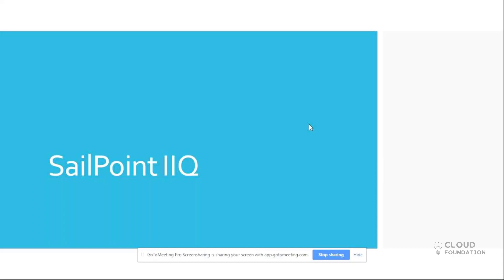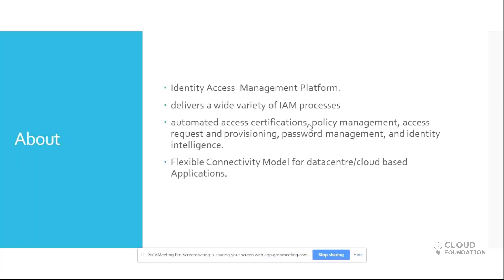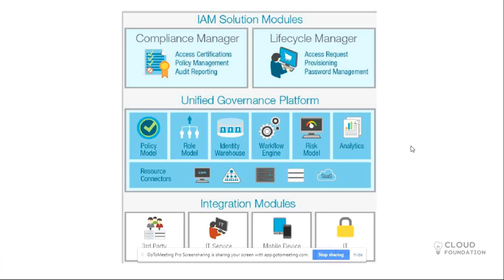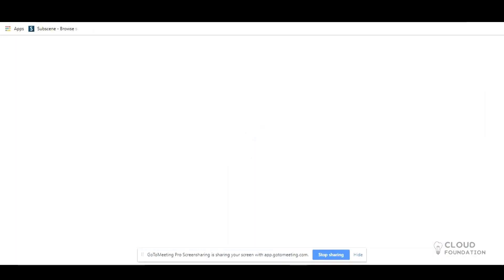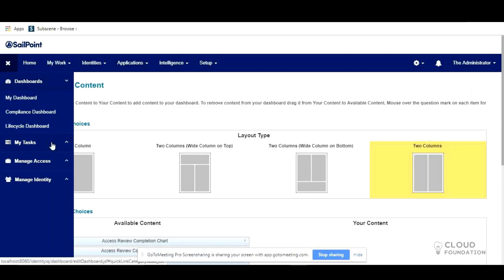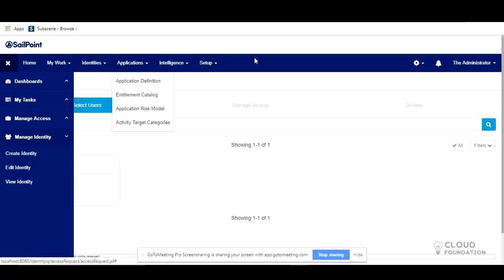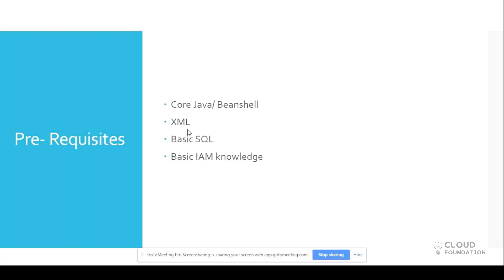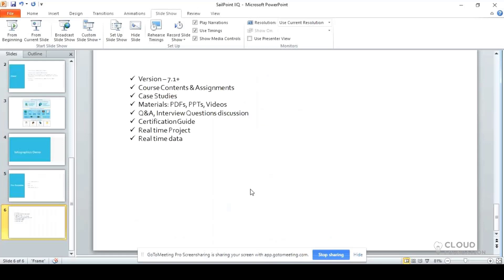Introduction to Sailpoint | Sailpoint Online Training | Sailpoint Tutorials | Cloudfoundation